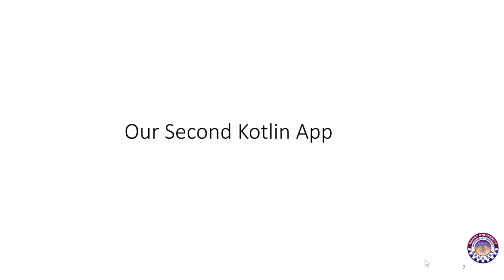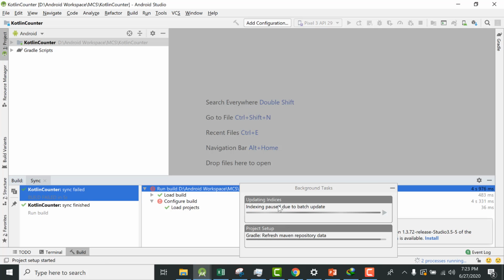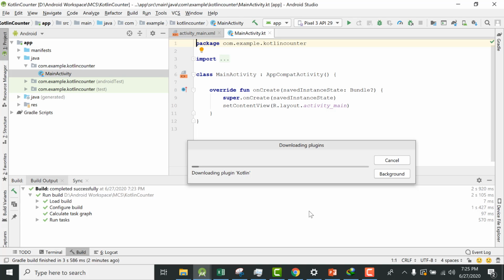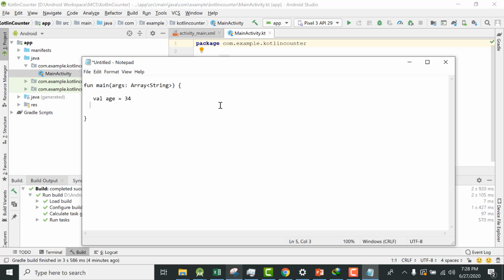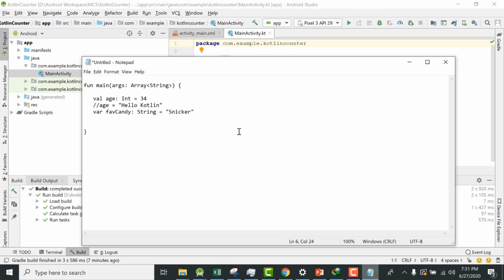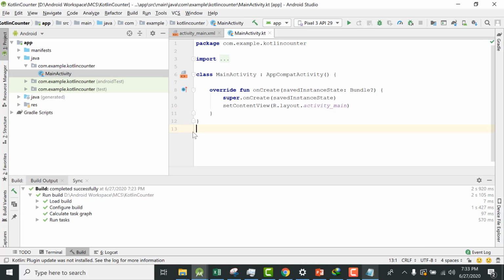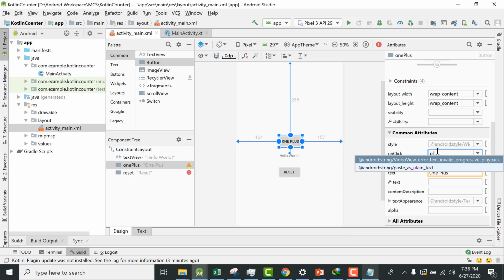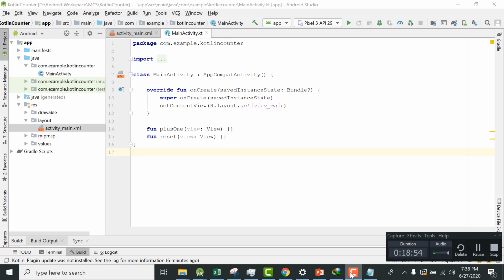Mobile Application Development Lecture 13